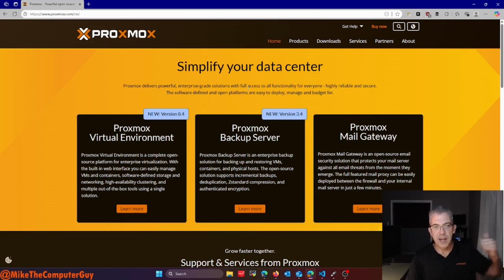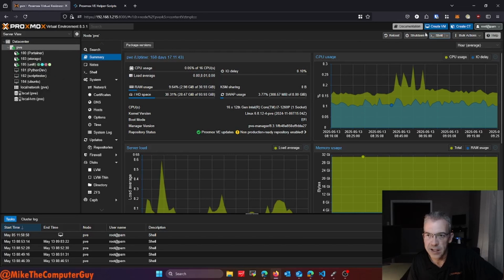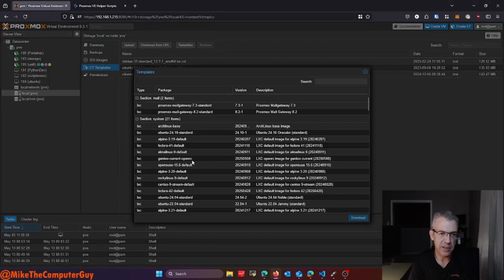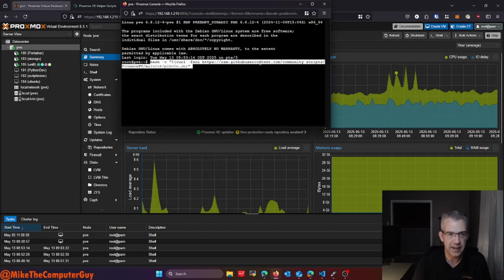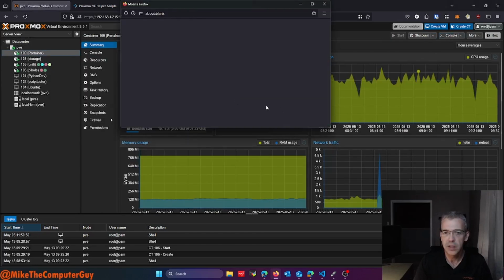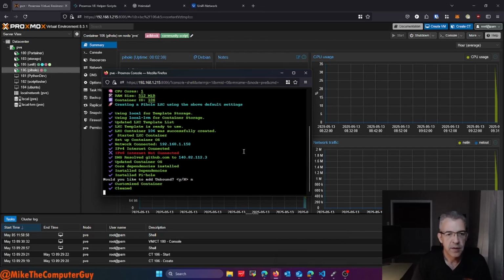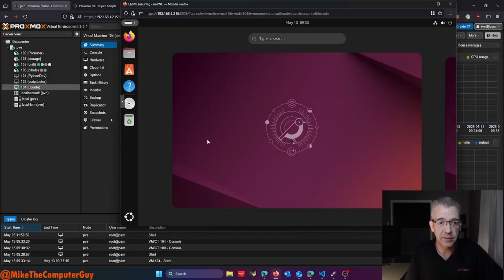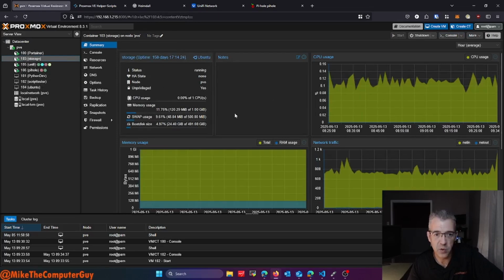Proxmox features and guide in a nutshell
I crash course in where to get proxmox.  How to use it to quickly setup your own virtual machines and containers and many of the features that it is capable of.

Where to get proxmox.

Where to get the helper scripts.